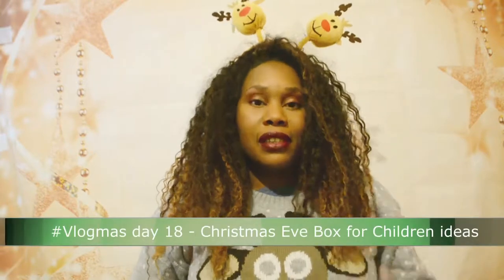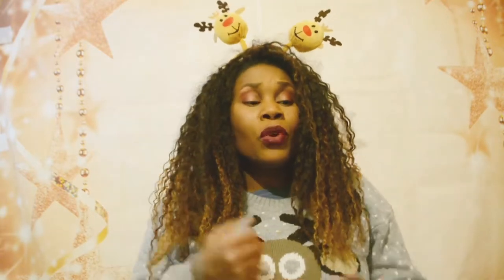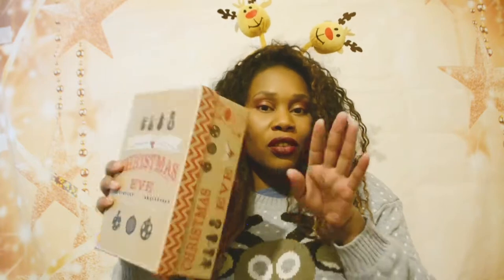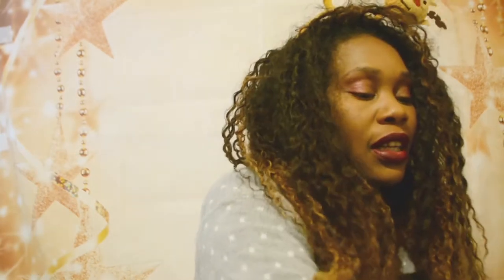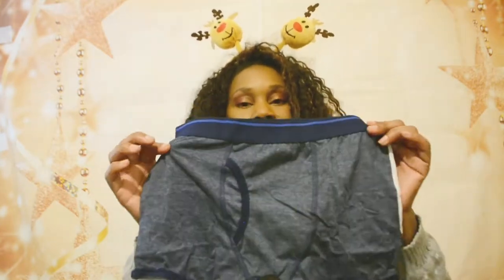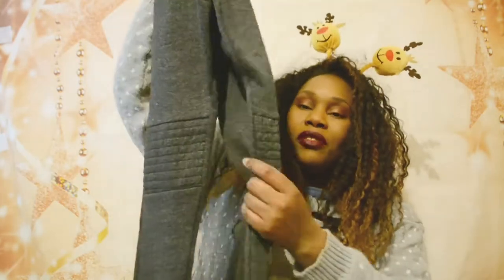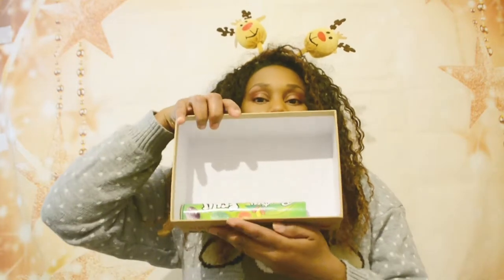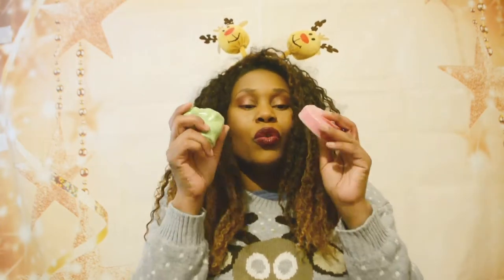vlogmas day 18 Christmas Eve Box for children ideas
Hi and welcome to VLOGMAS DAY 18 This instalement is on Christmas Eve Box Gift ideas for children

VLOGMAS VIDEOS

Editing Software Magix Pro X7